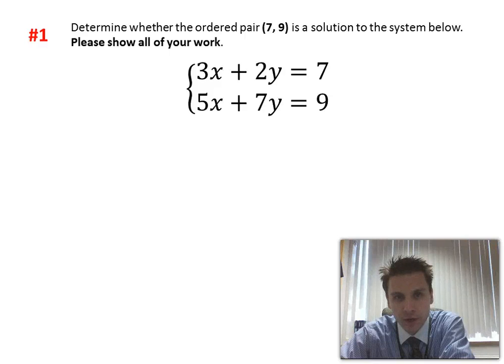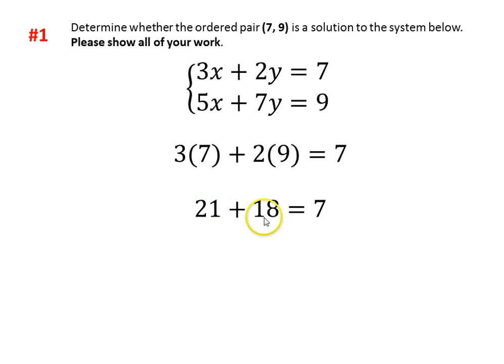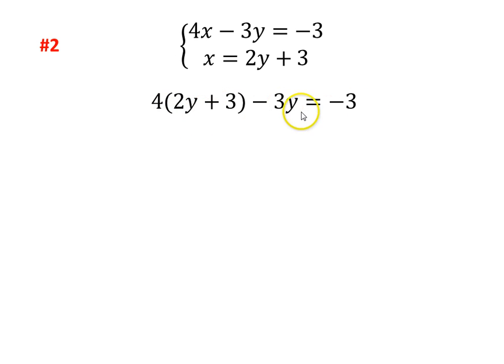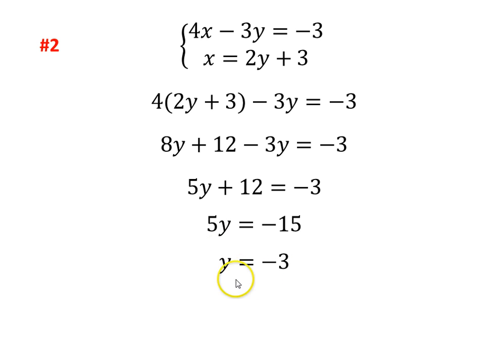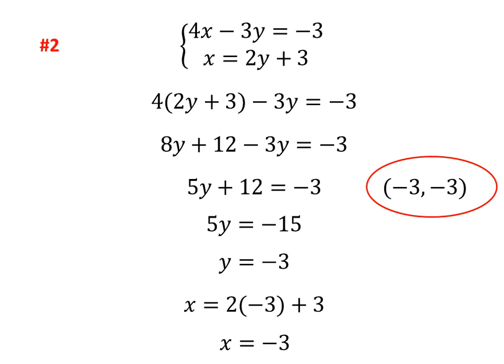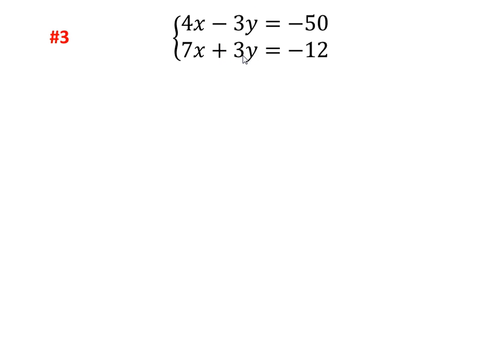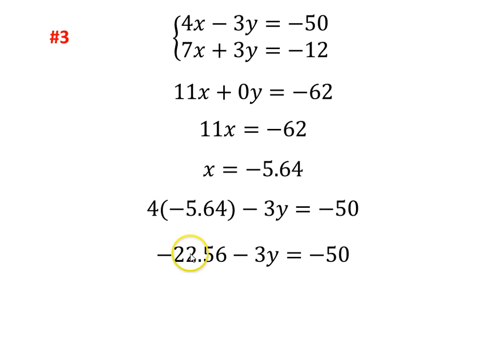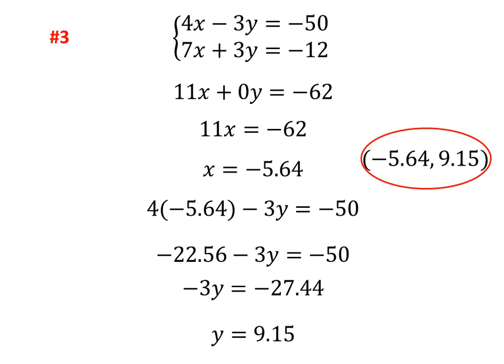Algebra Chapter 10 Practice Test #1 3